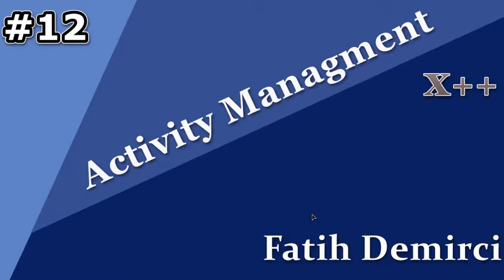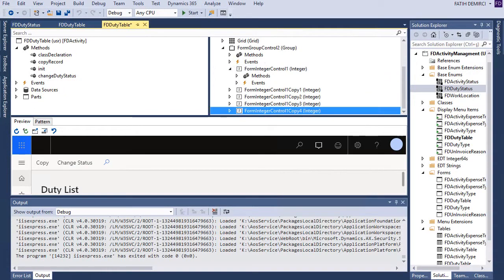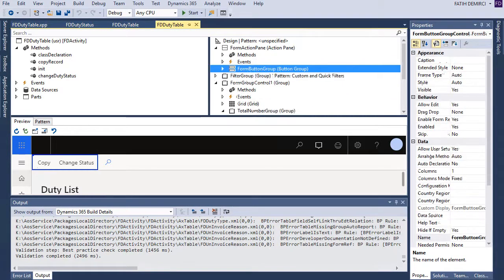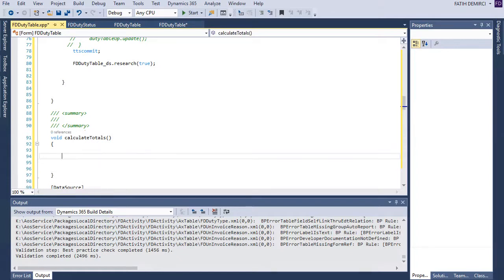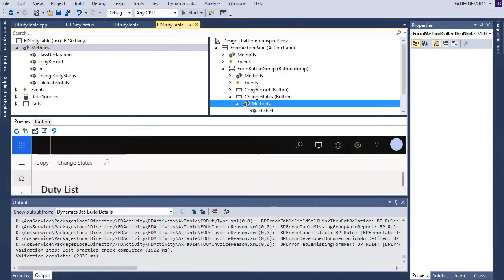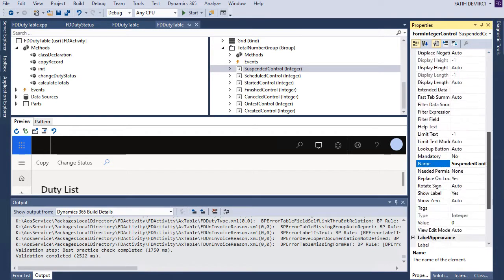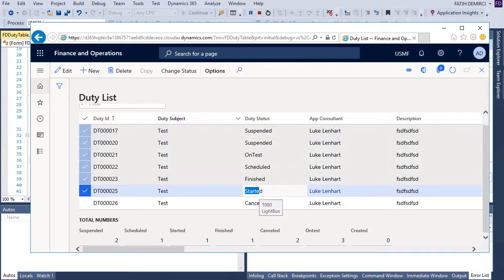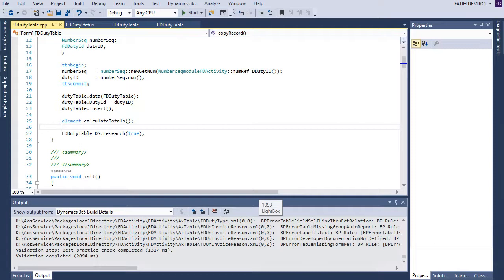X++ :Activity Managment 12- CalcTotals, While Select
I created a method that calculate the total numbers according to the dutyStatus and shows in the form